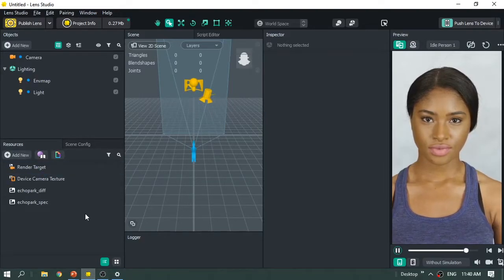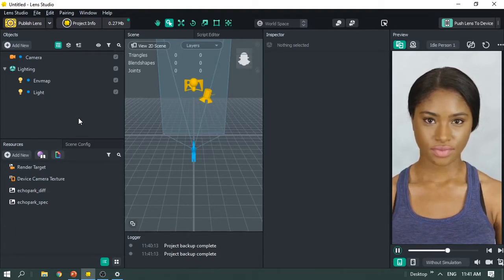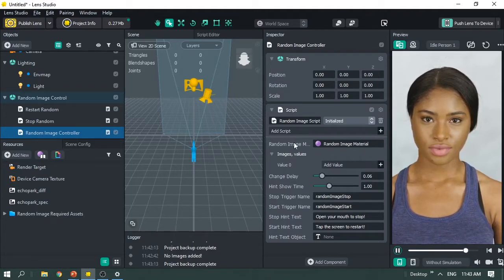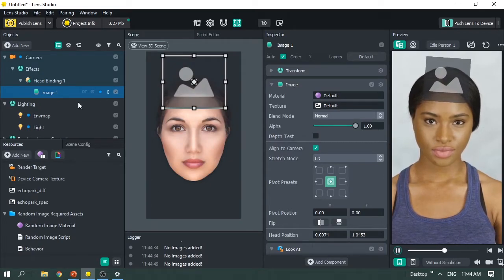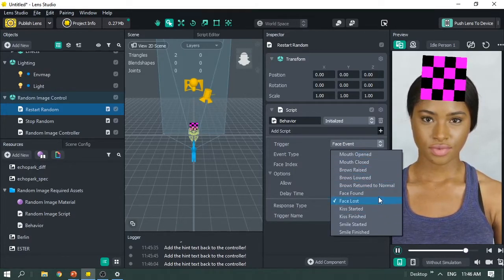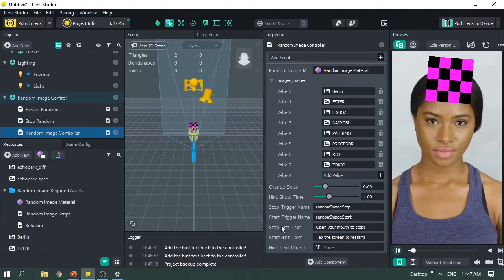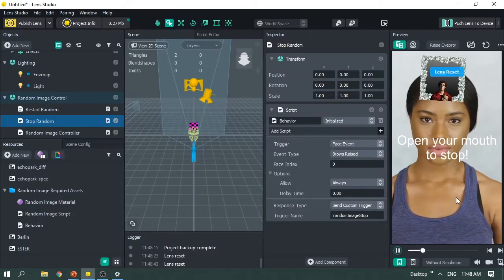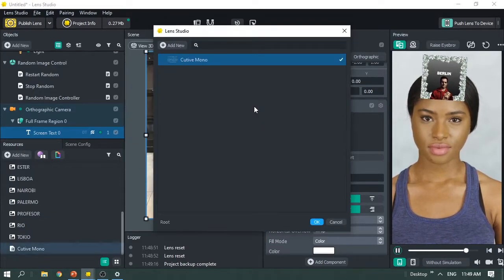How to Create a Money Heist Filter on Snapchat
In this tutorial, you will learn on how to create a Money Heist filter on Instagram.

This filter is inspired by the famous Netflix show called Money Heist and the characters involved in that series.

The script that is being used in this tutorial was contributed by Apoc who is one of the Lens Studio Community members.

Additional Augmented Reality Resources